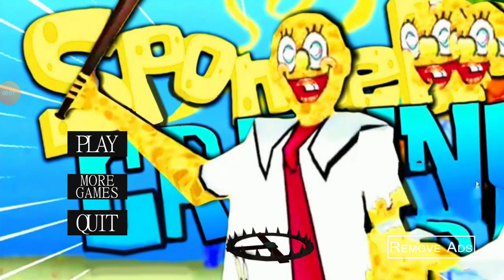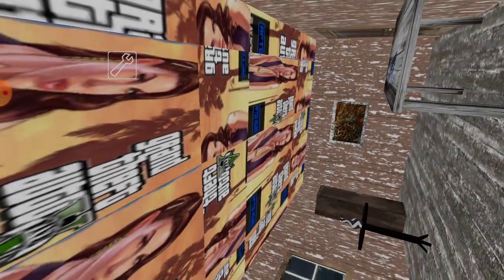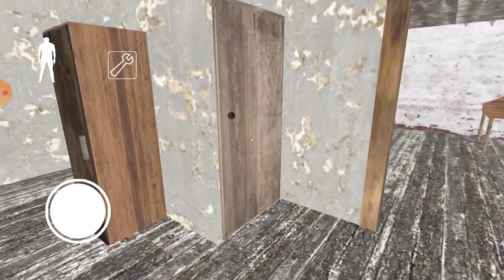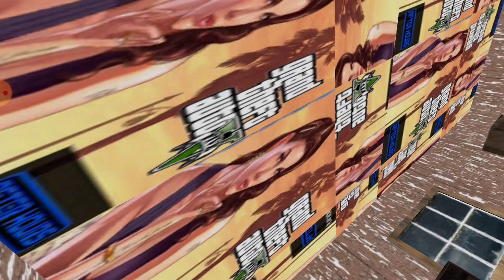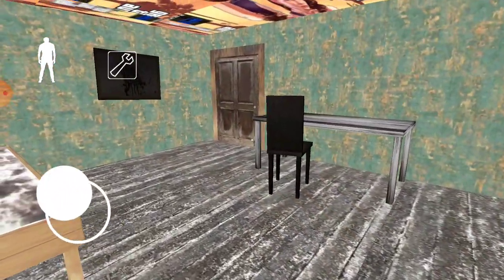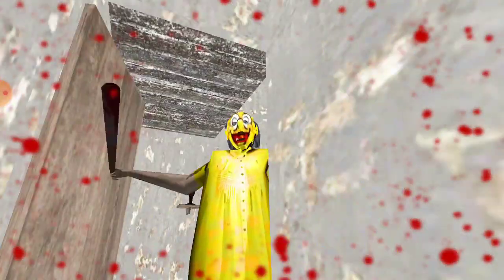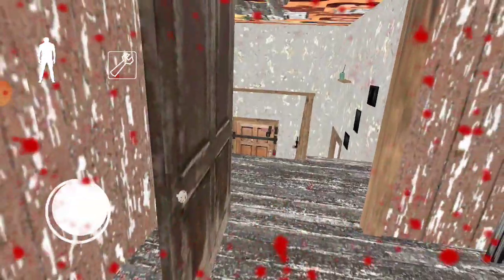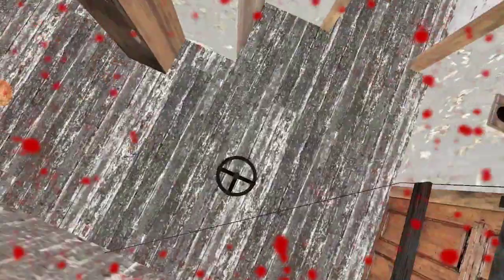SPONGE granny Scary Yellow Mod: Horror Game Game Play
SPONGE granny Scary Yellow Mod: Horror Game

Another great knockoff of Granny. Join me as we discover this horrible KO lol

Welcome In SPONGE granny Scary Mod: Horror Game, your task is solve puzzles and escape the horror house before encountering a
very scared SPONGE Granny with a hammer in hand

You have 5 days to take you out of the house, so the task is not easy. You will have to use all the tools that you have at your hand to c
omplete the puzzle and unlock doors finding the key hidden somewhere in structure that will help you get out of here.

Now you have to try to get out of granny yellow house, but be careful and quiet. Be cautious not to attract her attention or make noise to attract it.

yellow granny Scary Mod: Horror Game with features:
- High quality scary music
- Fearful and tension atmosphere
- Live in the horrific horror stories and feel the scream sounds
- Plug in your headphones for the best
- Scary game
- Horror game

If you want to have a scary time, Download and play SPoNGE granny Scary Mod: Horror Game now

Good luck!

Kelley Smith
May 10, 2020
8
RIPOFF!!! I love spongebob and when I play to see the house look nothing like the pictures I was disappointed. And when you pick up objects once and drop them,you cant pick them up AGAIN!

Daisy Mendez
May 17, 2020
4
The game dose not let me pick stuff up

mohamed ahmed
February 29, 2020
31
Man this takes to long to download

Anthony Bertrand
February 12, 2020
26
Fake, dont download it cuz it was not like the review